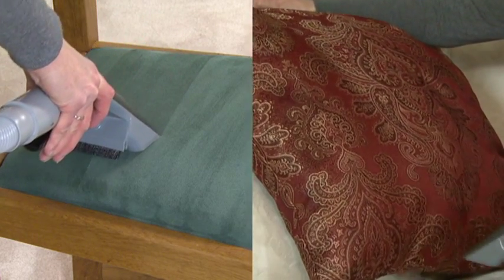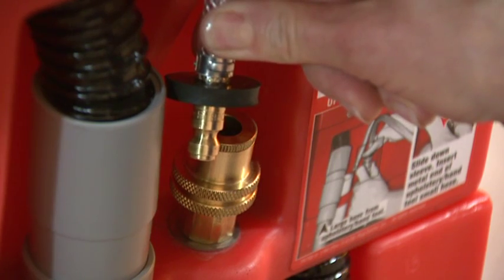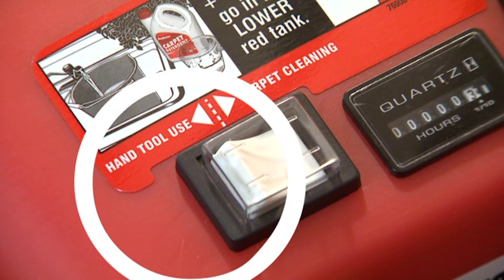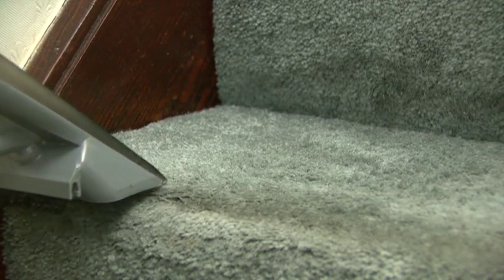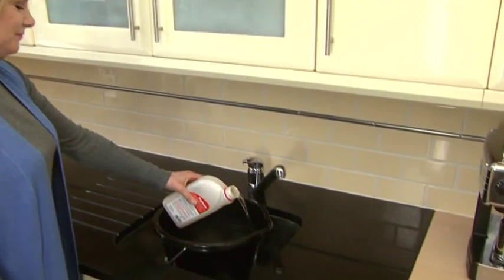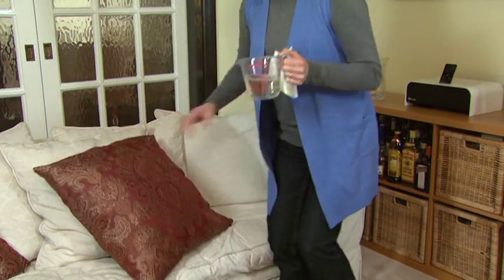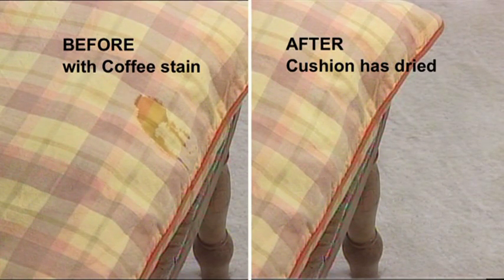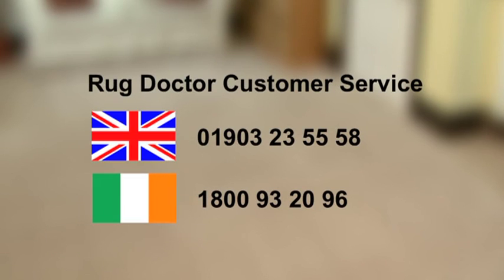How to use the Rug Doctor handtool